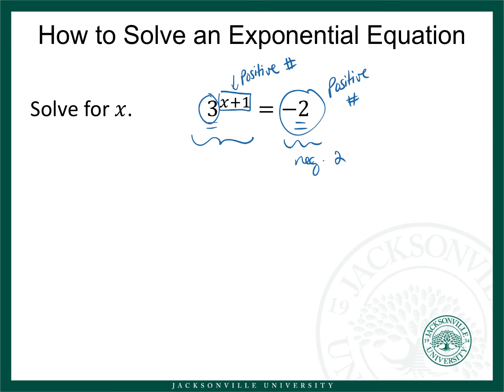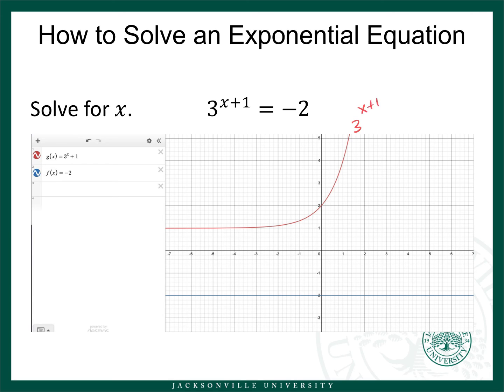Exponential and Logarithmic Equations - No Solution